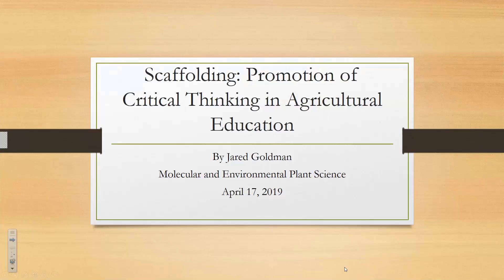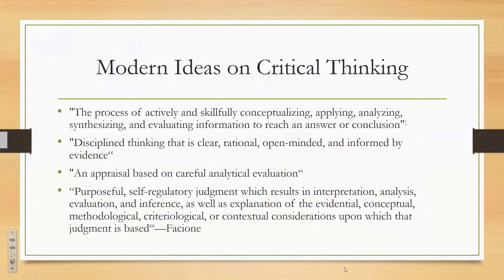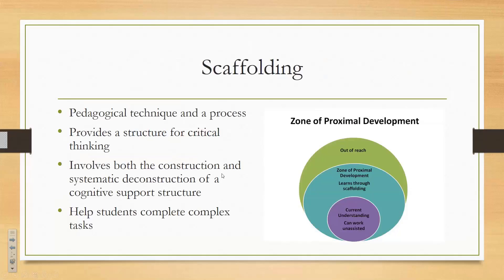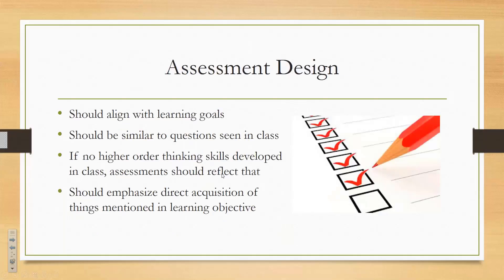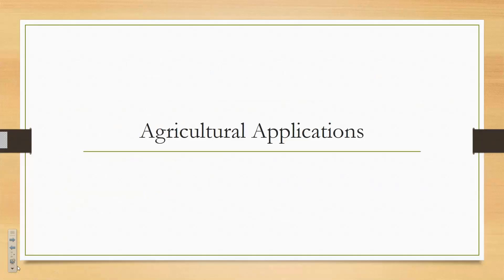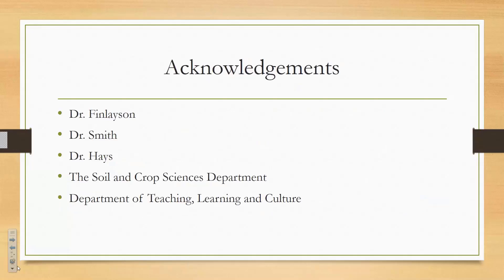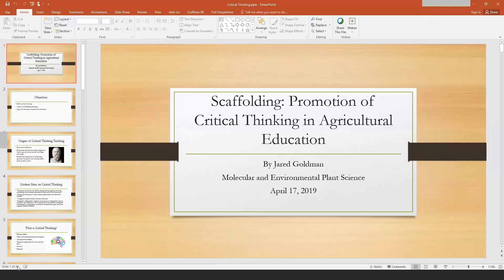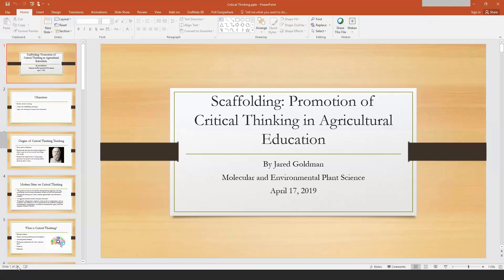Jared Goldman Seminar - April 17, 2019